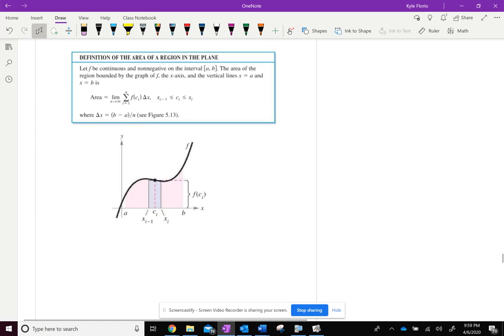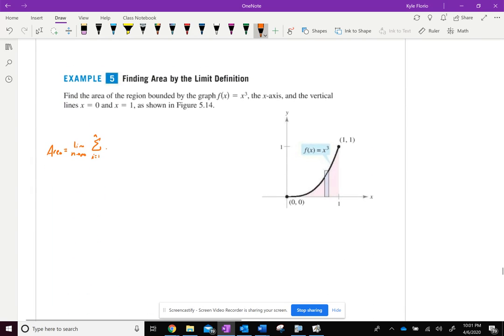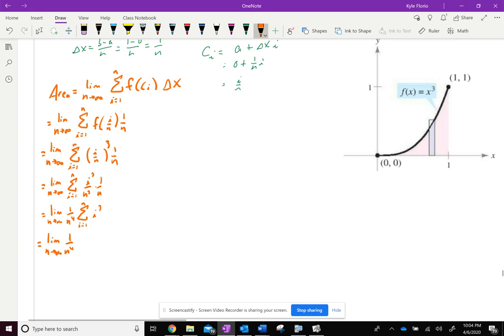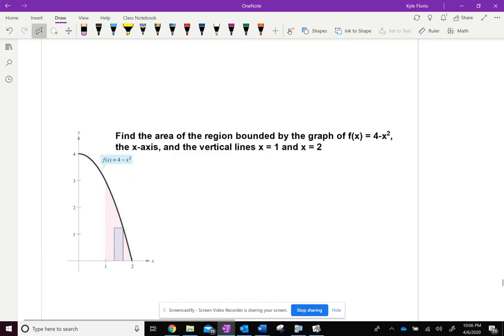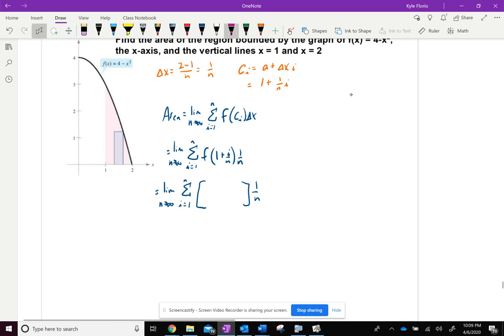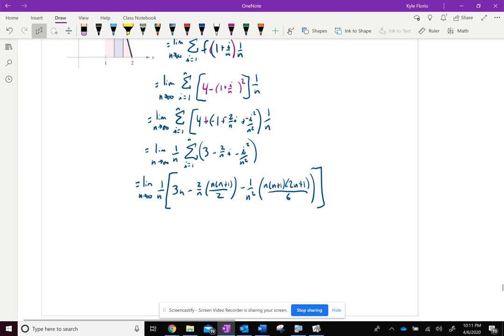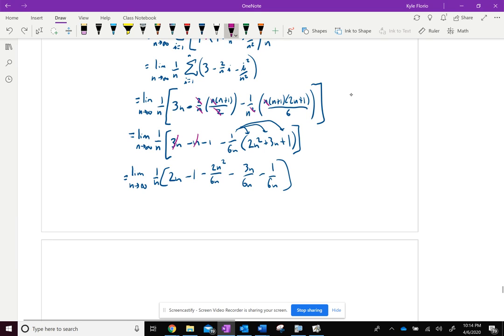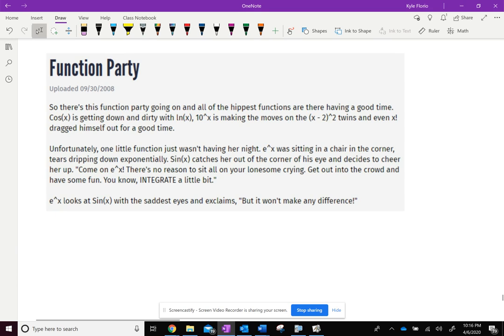WHS Calculus 5.2 Area part 5